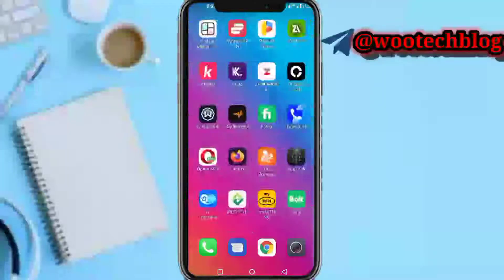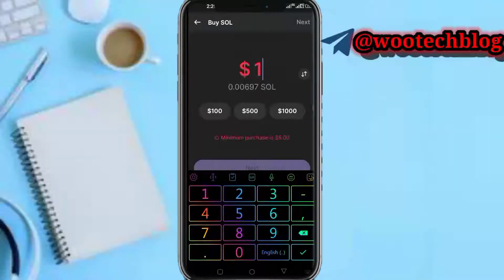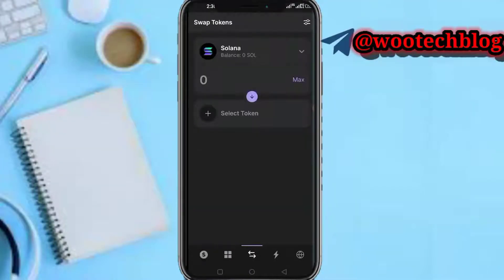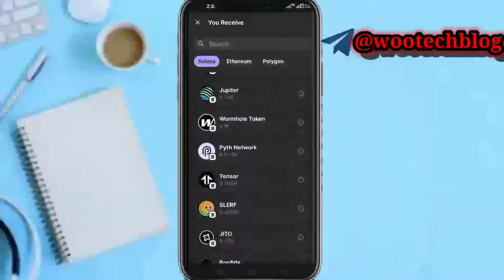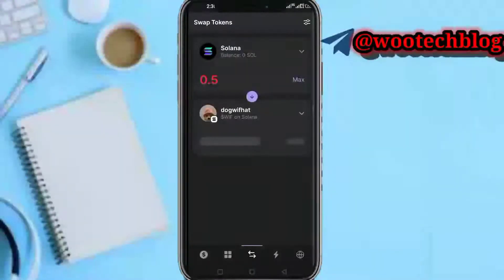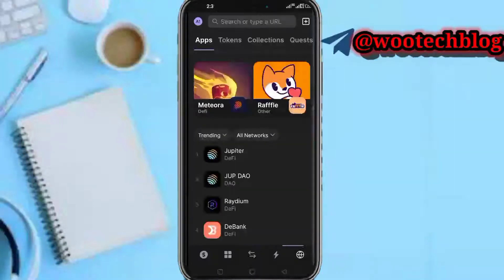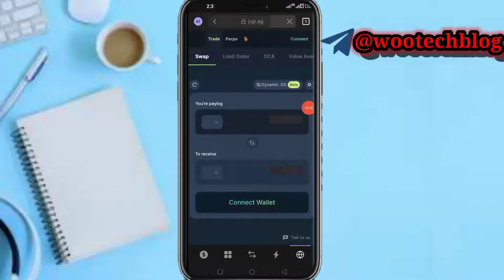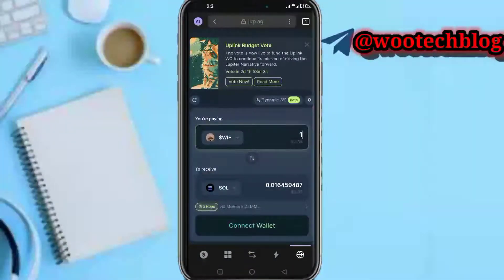How To Trade Crypto On Phantom Wallet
Learn how to trade cryptocurrency on Phantom Wallet with this step-by-step guide. In this video tutorial, we will show you how to easily navigate the Phantom Wallet interface and execute trades seamlessly.

🎯 Whether you are a beginner or an experienced trader, this tutorial will help you understand the process of trading on Phantom Wallet. Watch now to start trading with confidence on this popular decentralized wallet.

?sub_confirmation=1

Twitter Handle

🔑 Related Keywords 🔑